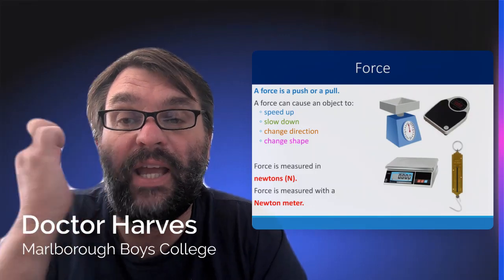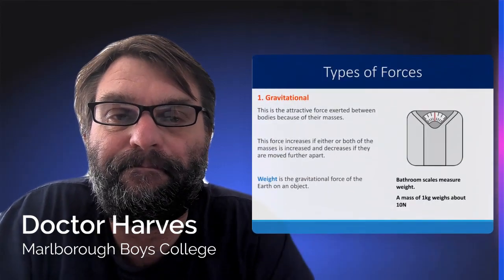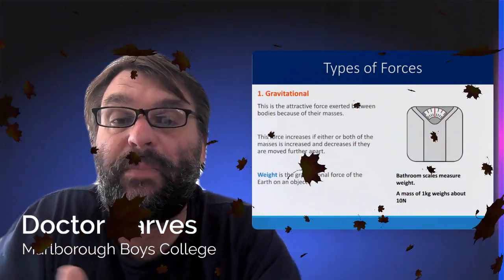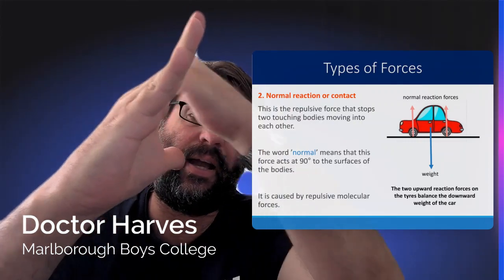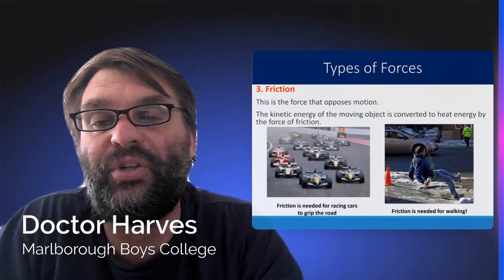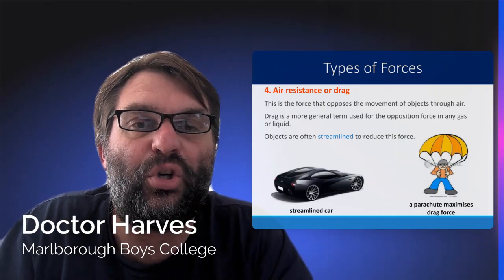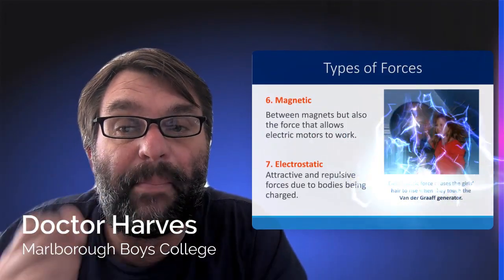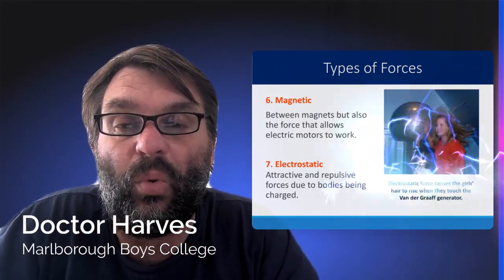Level 1 NCEA Physics Forces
This level 1 NCEA Mechanics lesson involves what a force is and types of forces.